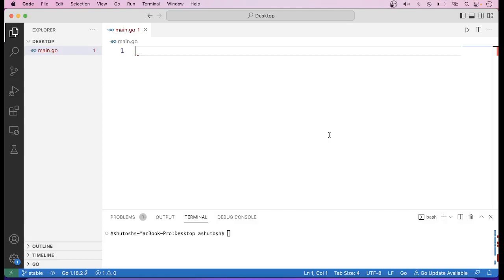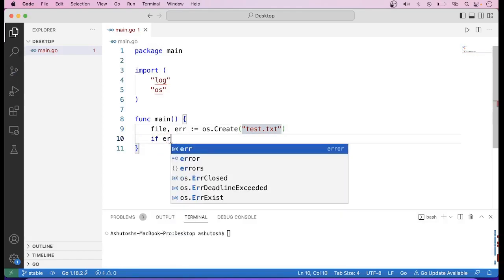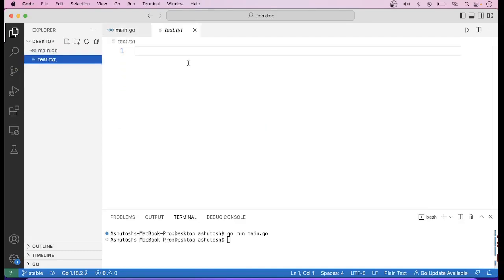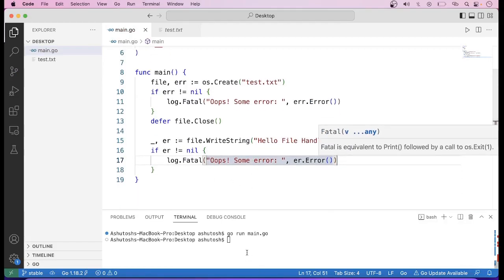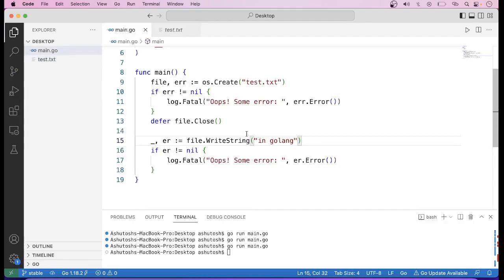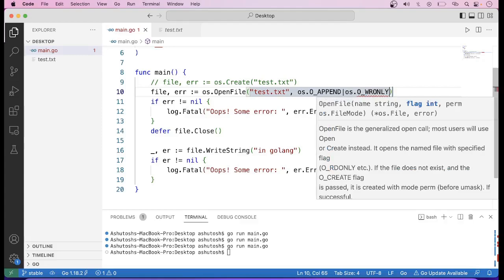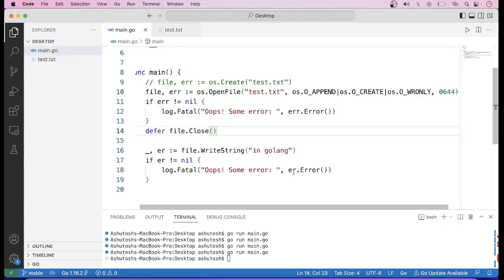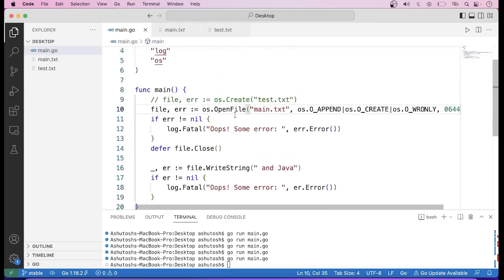How to Write or Append Into a File in Golang | os Package | File Handling in Golang (Part I)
Hello Friends! In this video, I have discussed about how we can write into a file in Golang. I have also discussed about how to append into a file in Golang.